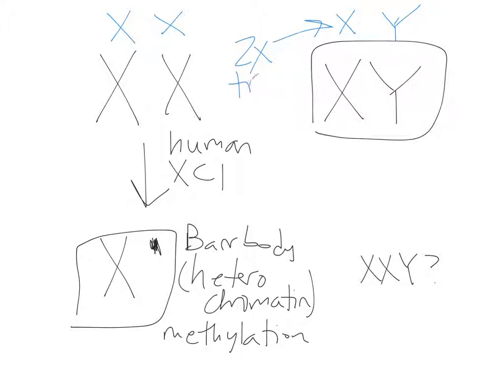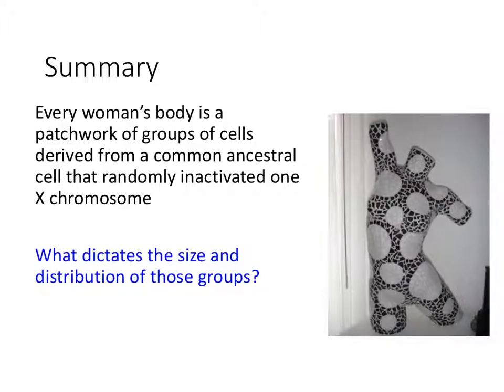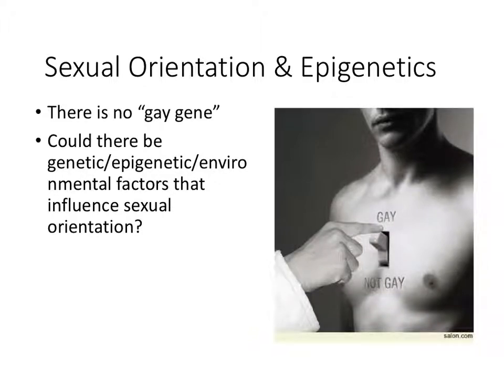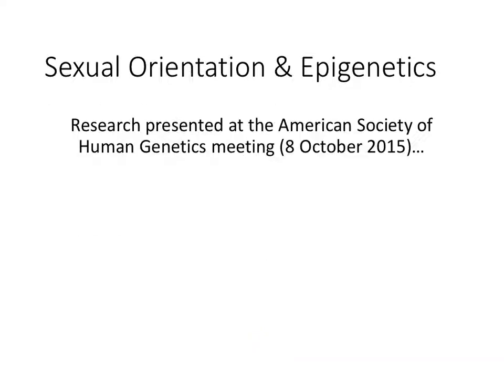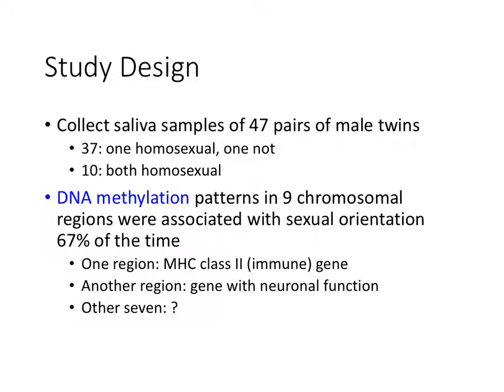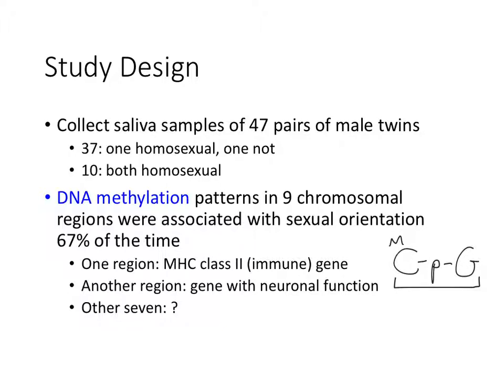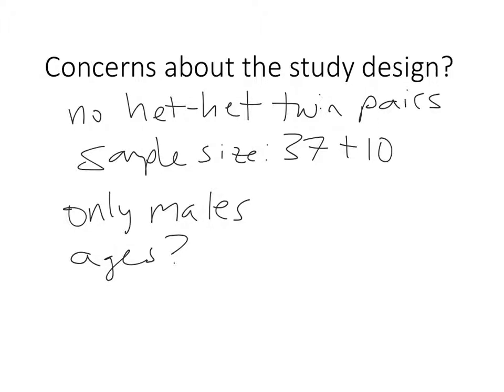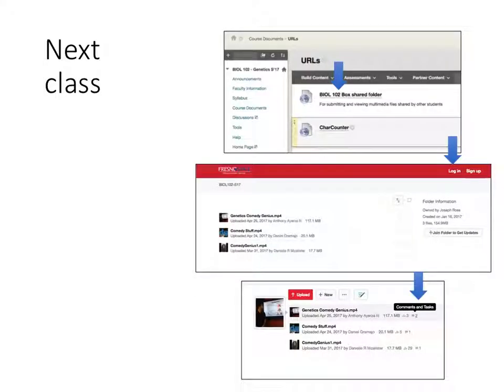170501 102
00:00 Introduction
01:08 External video (not shown)
03:06 X-chromosome inactivation is specific to females (and this is why)
08:00 XCI is related to epigenetic changes
09:04 Mosaic XCI distribution in the female body
11:20 Review of GMO opinions (Socrative Quiz)
18:29 Epigenetics and Sexual Orientation
28:52 Skipped for next class
29:12 For next class